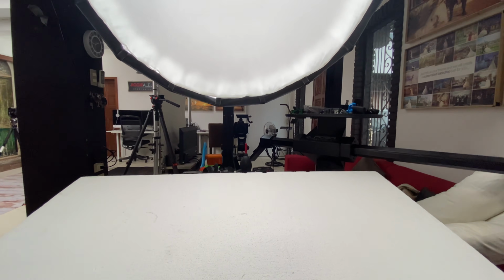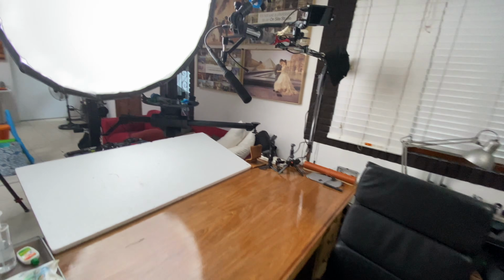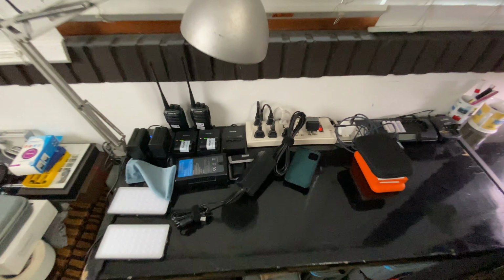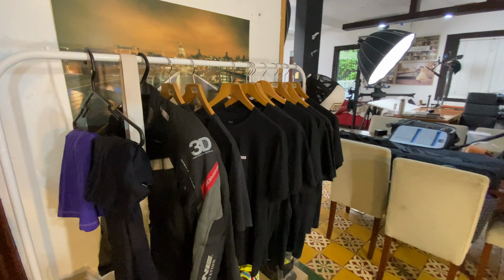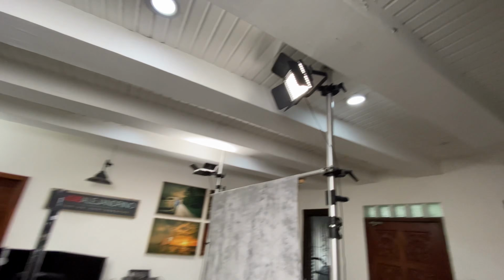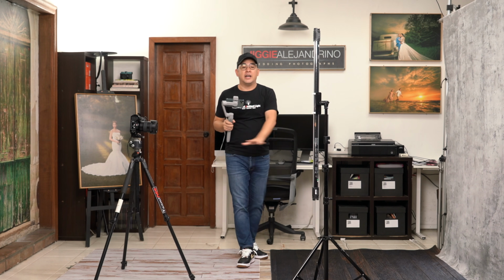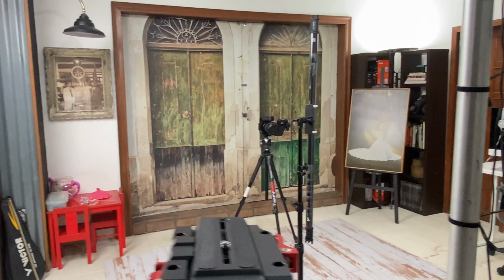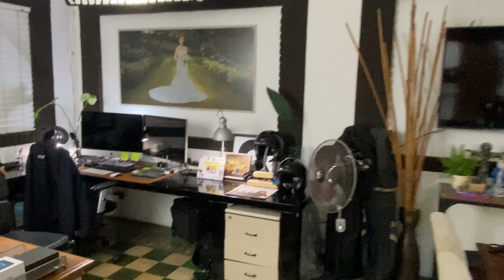Small Home Photography Studio Tour and Lighting Setup Product Feature Zhiyun Smooth Q3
I have been getting quite a number of requests to do a Tour of my Small Home Studio and my Youtube Lighting Setup, so here it is. My Small home studio shooting area is only about 6 square meters. Also in this video I will be discussing all the gear that use to create my photographs and videos for this channel.

Equipment Shown in the Video.

Zhiyun Smooth Q3

Cameras and Lenses:
Sony A7R MarkIV
Sony A7R MarkIII
Sony Zeiss 50mm 1.4
Sony Zeiss 24-70 f4

Microphones and Recorder
Video Recorder - Atomos Ninja V

Microphone
Deity D3 Pro
Synco D1 Lark 150
Sennheiser XSW-D
Hollyland Lark 150

Lights:
Nanlite FS150
Nanlite Forza 60
Nanlite Pavotube 30c
Nanlite Pavotube 6c
Aputure Lightstorm 60x
Phottix Kali50
Phottix Nuada R4II
Phottix m200R

Modifiers:
Phottix 150cm Octabank
Phottix 122cm Octabank

Tripods and Heads
Manfrotto 055X Aluminum
RRS BH40
Foba Camera Stand

Bag:
Thinktank Airport 4-sight

2. Leave a COMMENT in this Video
4. There is a question when you join "How do you know our group or Katebackdrop?", answer should be “Jiggie Alejandrino's Channel" (This together with your comment in the video will serve as your raffle entry)

I will draw the lucky winner on June 30, 2021. Good Luck!